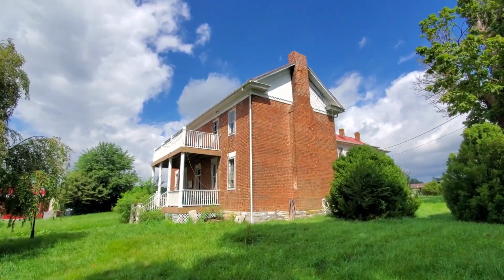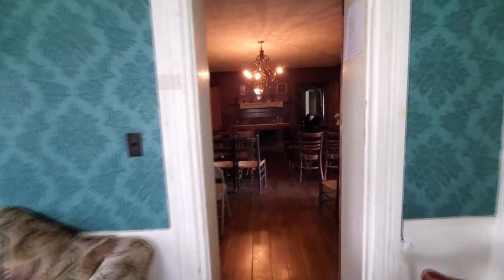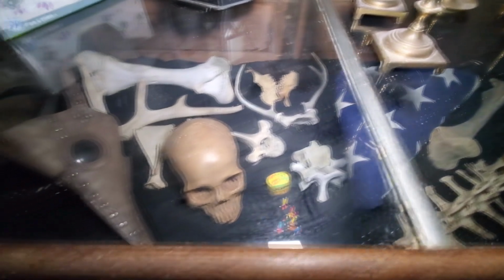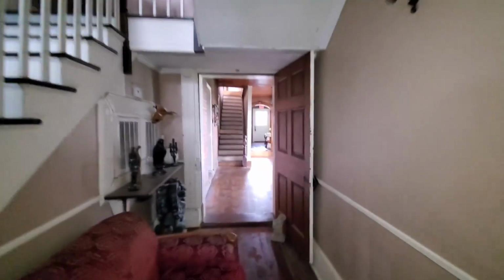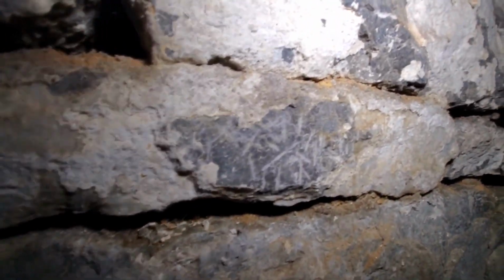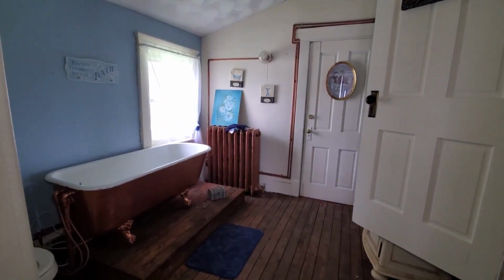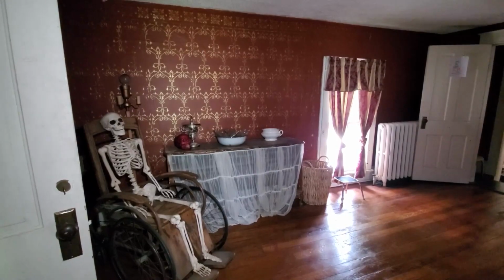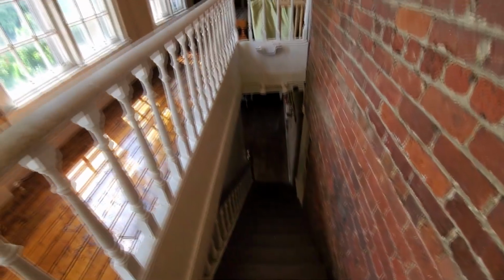Next Morning Walk Through of the Haunted Nickerson-Snead House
Post event walk through of the haunted Nickerson-Snead House in Glade Spring, Virginia.

If you would like to experience one of our events at the Nickerson-Snead House
Your comments are what keeps us going bringing you exclusive content from our events including real ghost hunting footage.

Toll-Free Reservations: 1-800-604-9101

About Ghost Hunt Weekends
Ghost Hunt Weekends is the World's Largest Paranormal Event Company, producing over 60 live events a year at some of the most haunted locations in the United States. Fans of the paranormal, ghost hunting and the unexplained can join in on these events in person, and participate in real ghost hunting with the Ghost Hunt Weekends Crew and the Celebrity Guests, learning from them and hopefully taking home your own evidence.